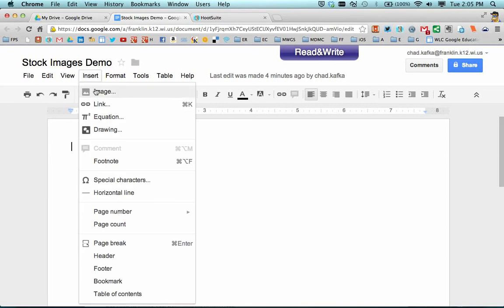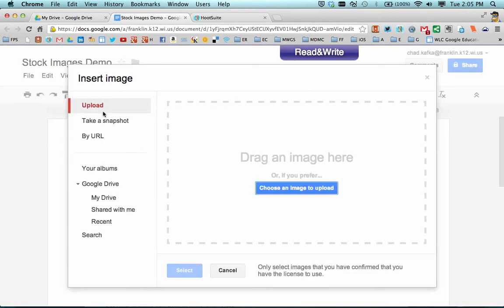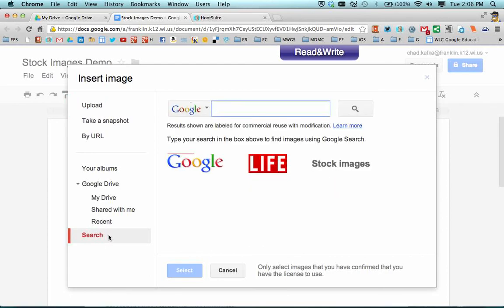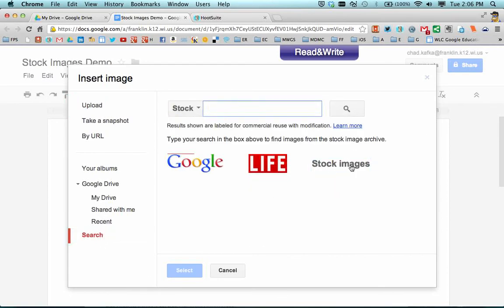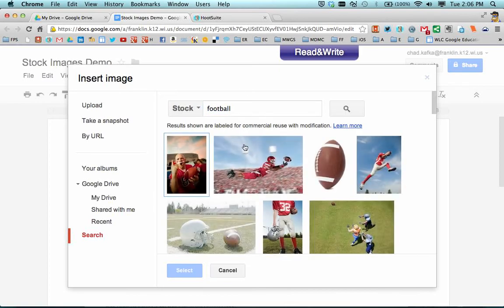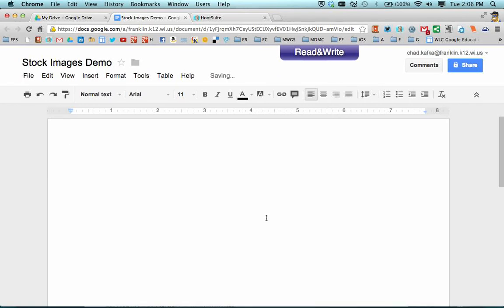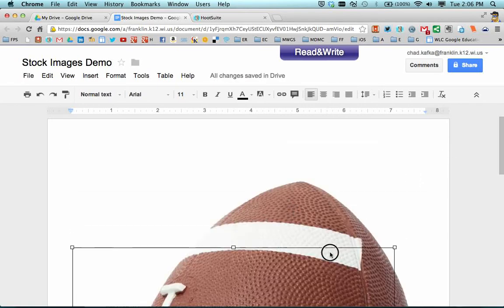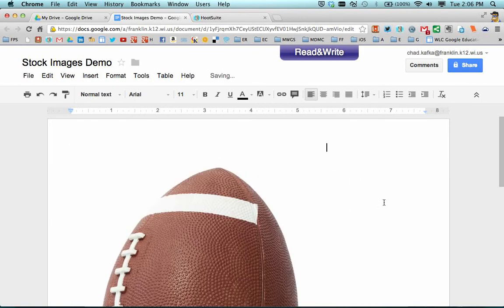Tip - Google Drive Stock Images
Shows how to access new STOCK IMAGES in Google Drive apps like Docs & Presentations.